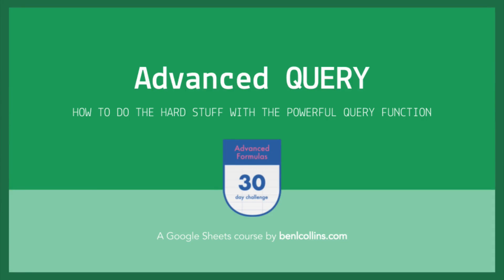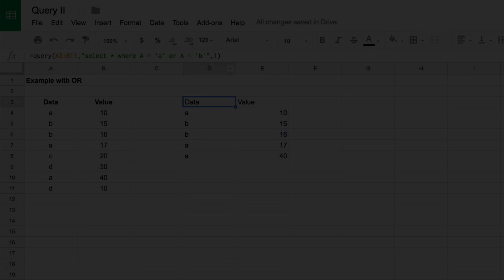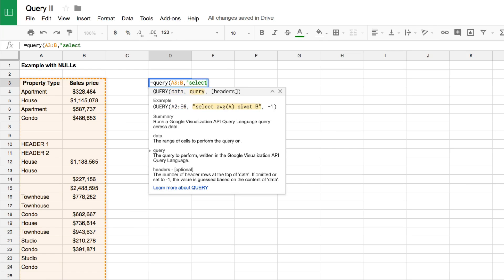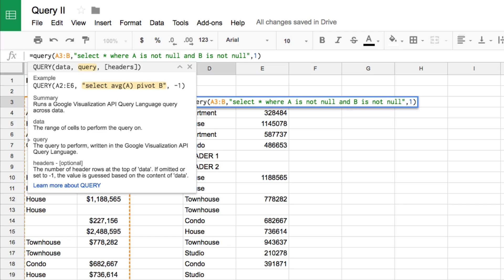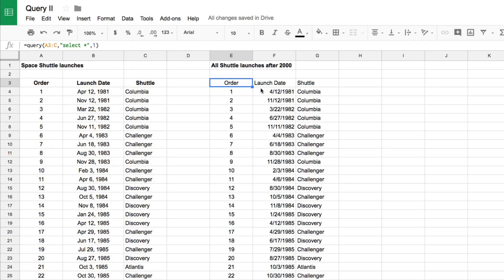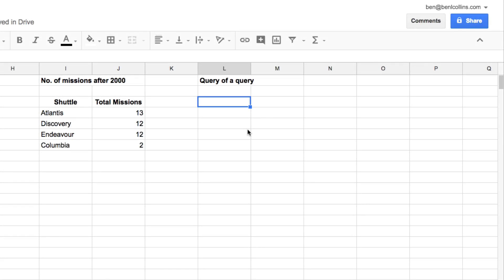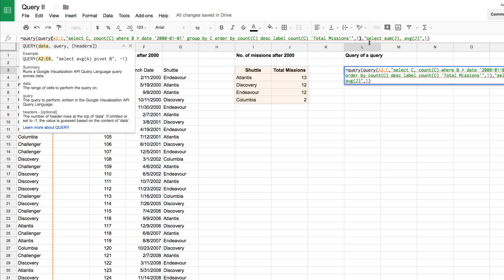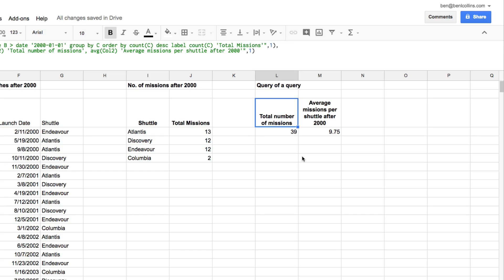Google Sheets Query Function - Part II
Learn how to master the most powerful formula in Google Sheets, they Query function.

This video is taken from my free Google Sheets course: Advanced Formulas 30 Day Challenge: